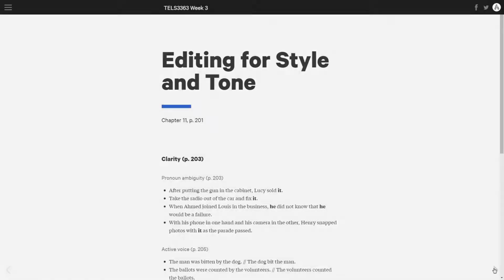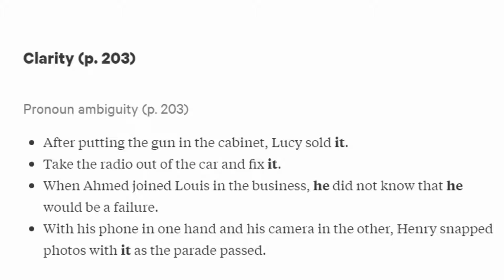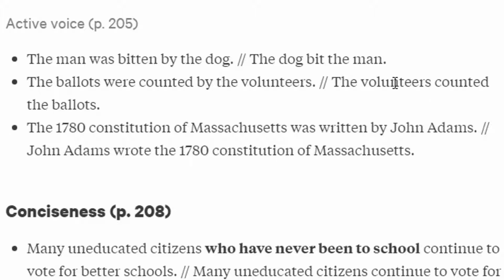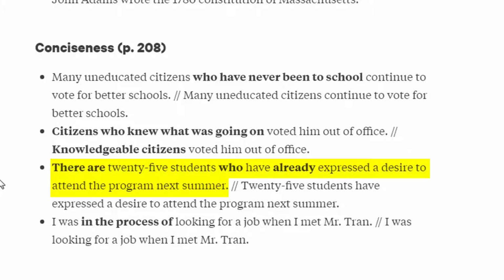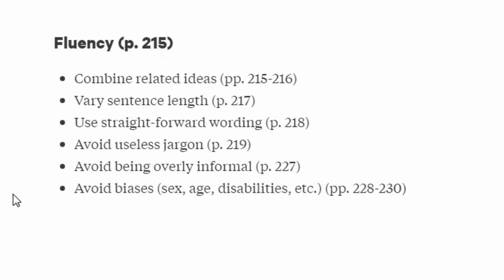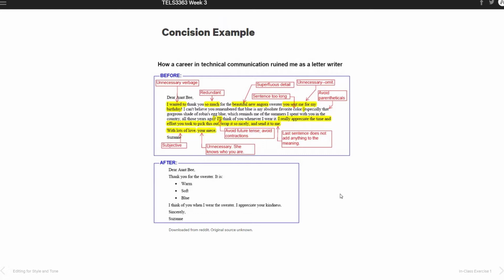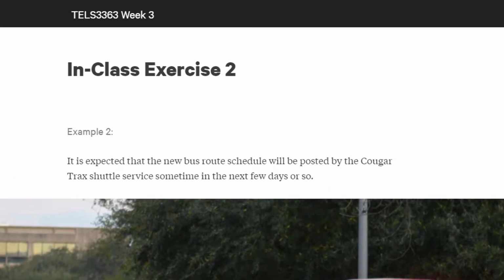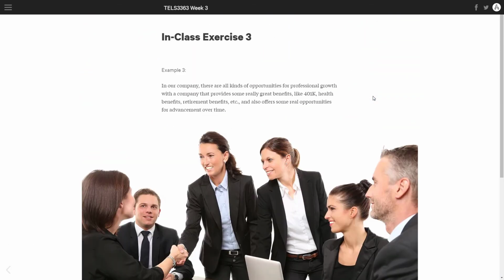07-03 organizing ccf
Dr. Amaya's TELS 3363 organizing clarity, conciseness, and fluency